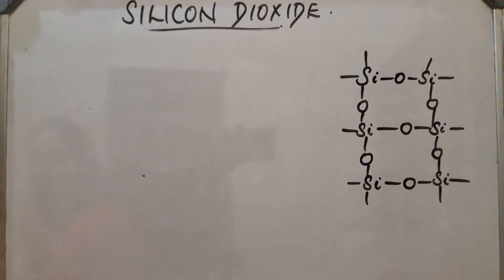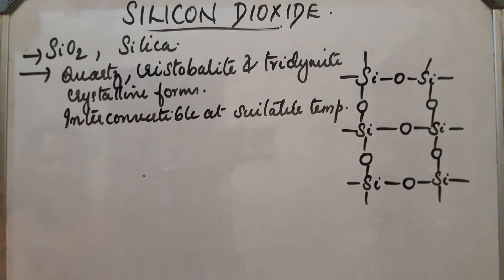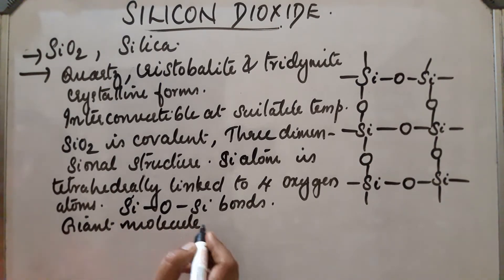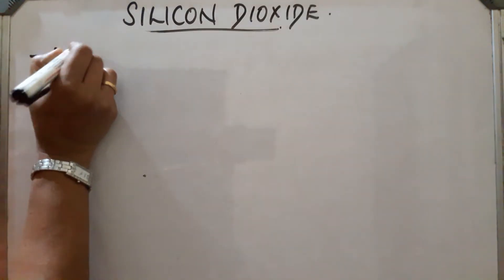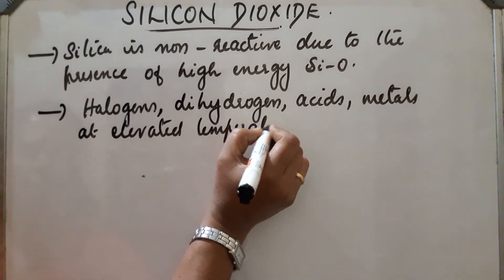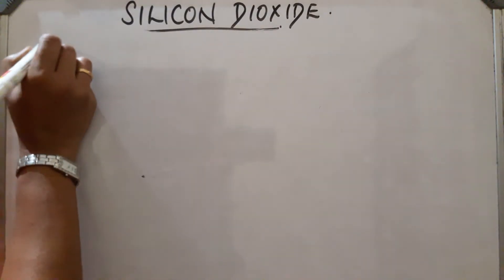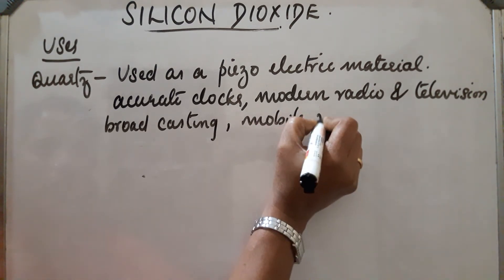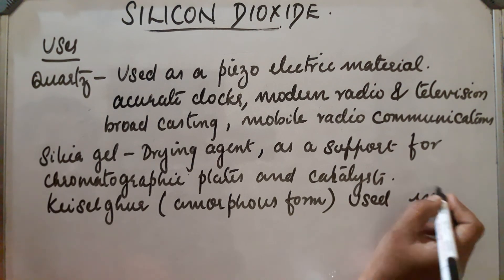SILICON DIOXIDE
Silicon dioxide, it's structure, properties and uses.